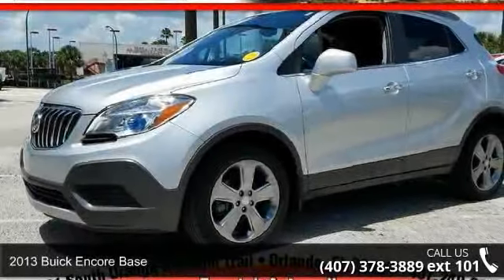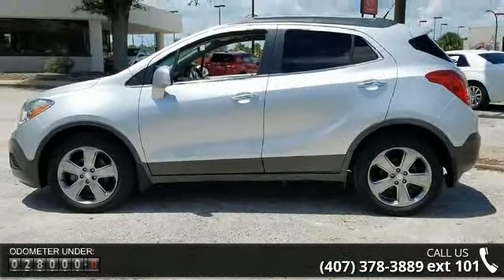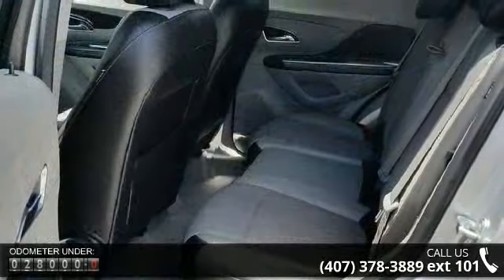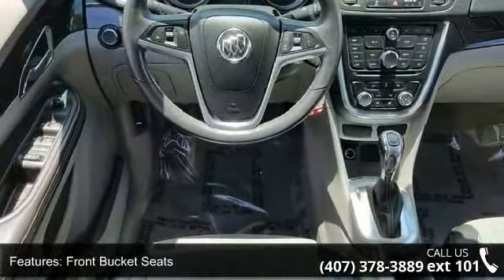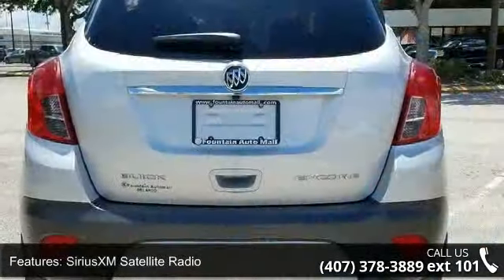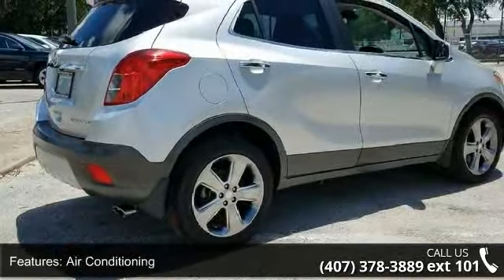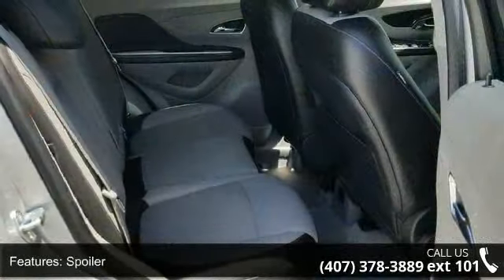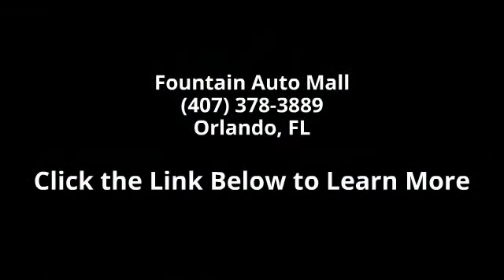2013 Buick Encore Base - Fountain Auto Mall - Orlando, FL...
Recent Arrival! Clean CARFAX. Odometer is 11974 miles below market average! 33/25 Highway/City MPGAwards:  * 2013 IIHS Top Safety Pick   * 2013 KBB.com Brand Image AwardsFountain Auto Mall is proud to be the premier Auto group in Orlando, Florida. We strive to make your experience with Fountain Auto Mall a great one. Once you're here, you'll know you've come to the right place.